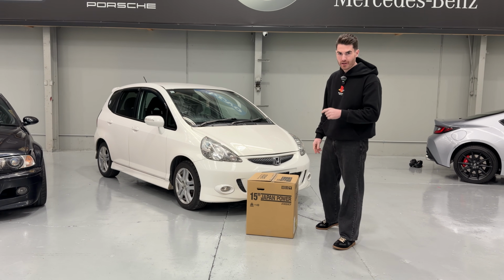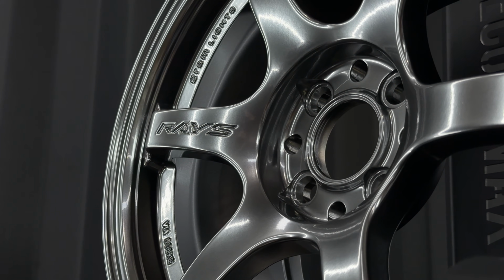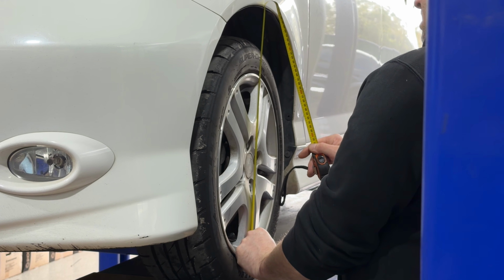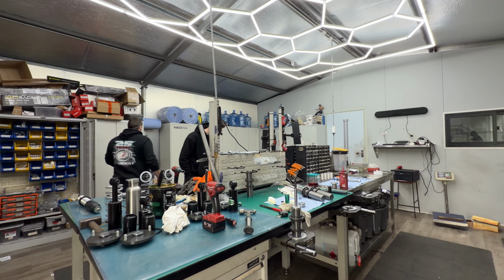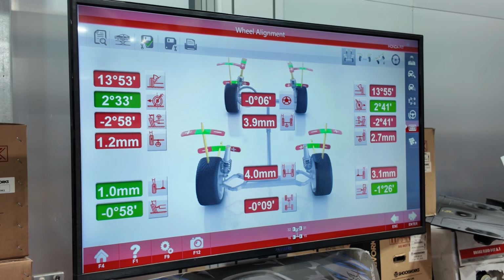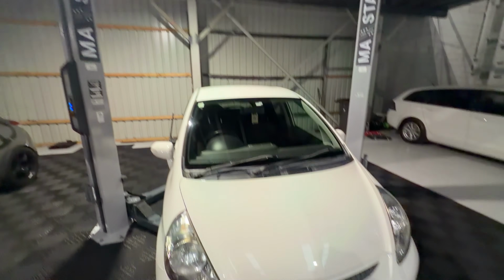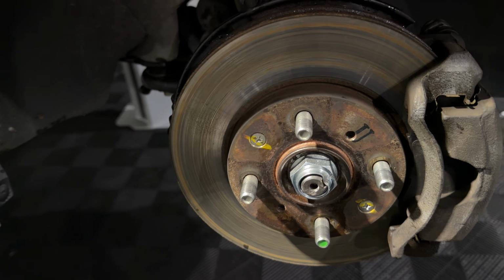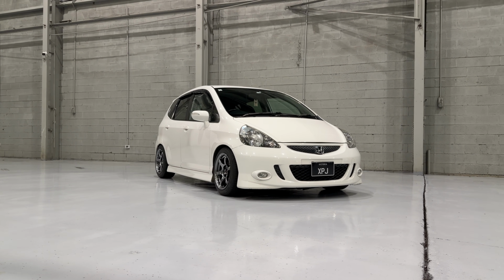My Honda Jazz is finally the PERFECT budget daily weapon!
It's finally time. I've turned my grandma spec Honda GD Jazz VTI-S into something I'm properly proud of, brand new wheels, custom suspension and all.

WHEEL + TYRE SPECS:
Rays 57DR 15x8+35
Michelin PS3 195/50/15

SUPENSION:
Shockworks Custom Coilovers
7kg front spring/9kg rear spring

Thank you to: Michelin, Shockworks, MK Motorsports, Tyre Plus Wantirna, Ceramic X and Phat Guard Rolling for helping with this stage of the build.

I post daily short-form content on my Instagram and TikTok, so make sure you follow to not miss any of the action at 2pjz_ or via this